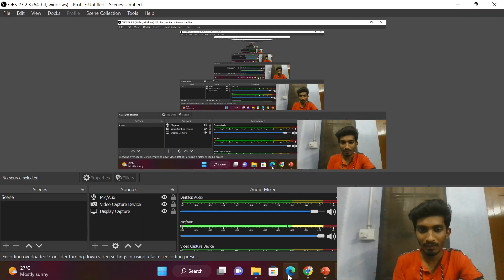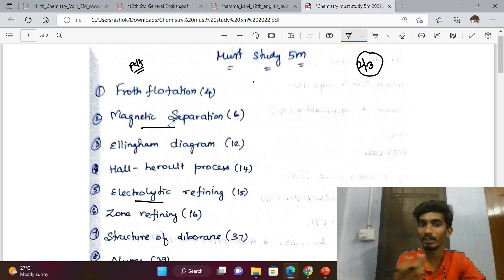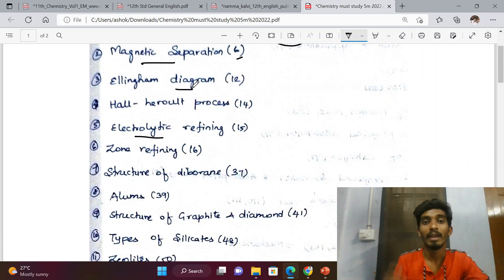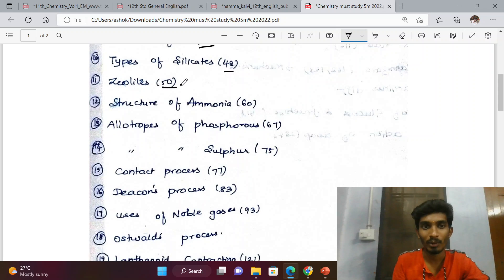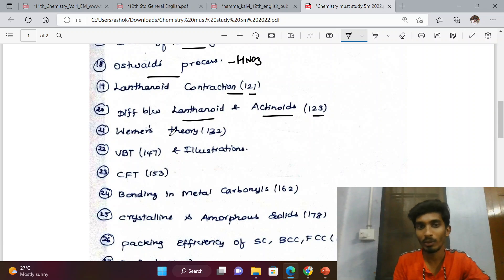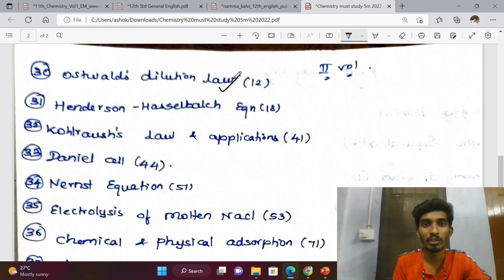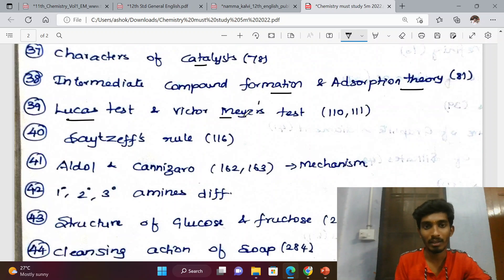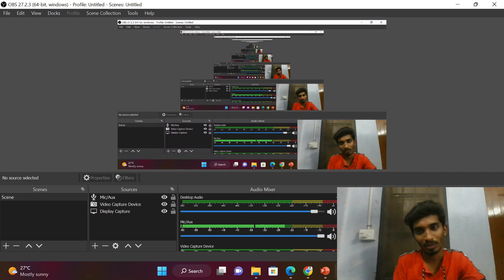12th Chemistry Important Must study 5 marks💥|Only 45 questions |Public Exam 2023